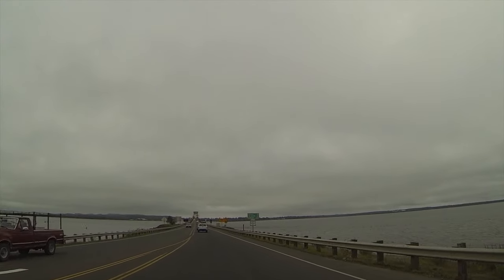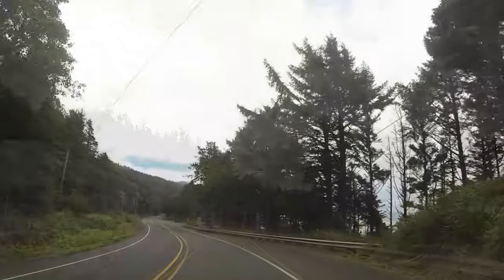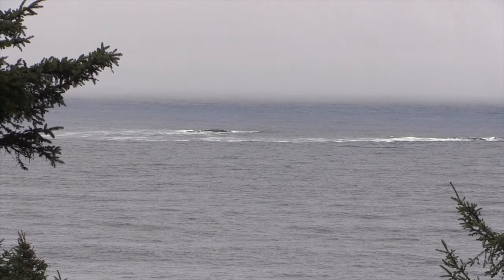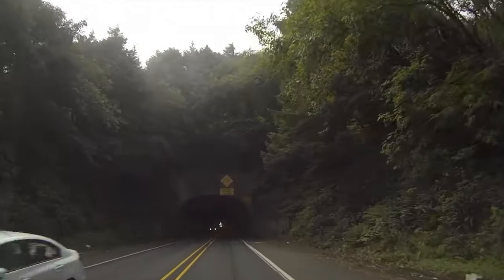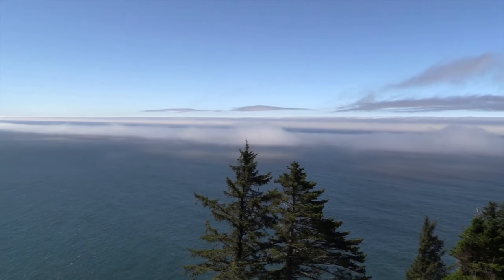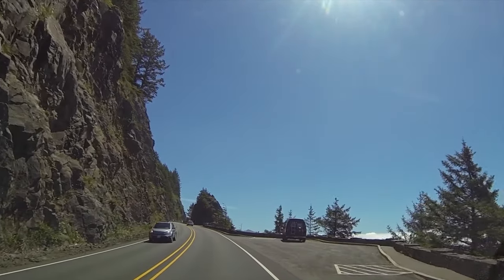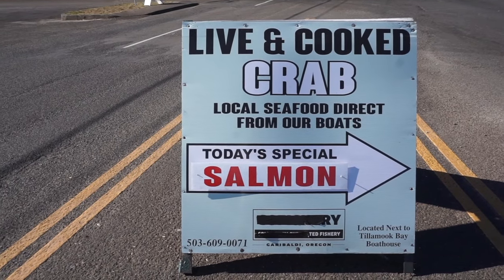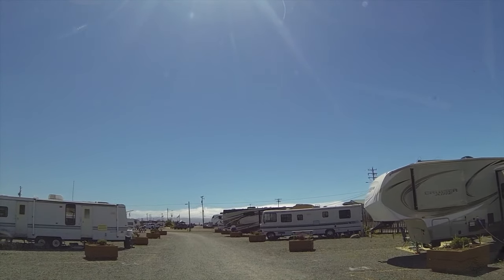Oregon Coast...101 South...Port of Garibaldi...RV Park...Harbor...Fresh Crab....RVerTV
Full Time RV Living / RV Travel Videos/RVerTV  Traveled  to Port of Garibaldi along highway 101 south Oregon Coast and stayed at the RV Park at the Port

RVerTV Cameras Used in This Video:
Sony a6000
Nikon 3300
Canon XA20
GoPro4 Black
Brinno Timelapse

Quadcopter Drone I Used In This Video:
Yuneec Q500 4K

Video Accessories I Used In This Video:
Flo-mow Timelapse
Feiyu Gimbal

Editing Computers I Used In This Video:
Mac Pro

RV Products I UseIn This Video:
TV 12 Volt